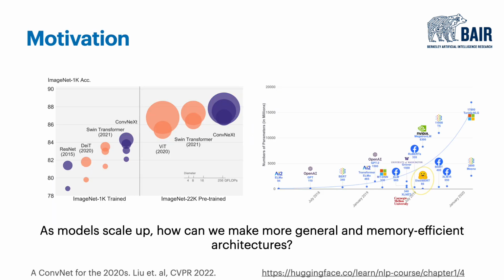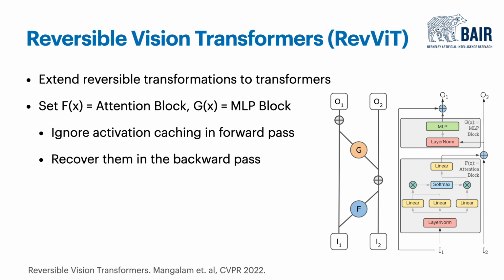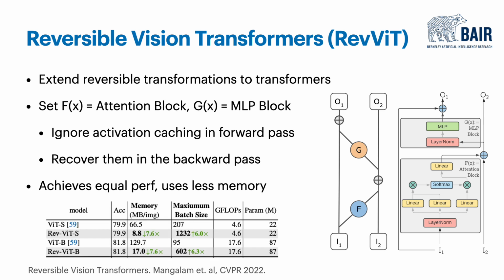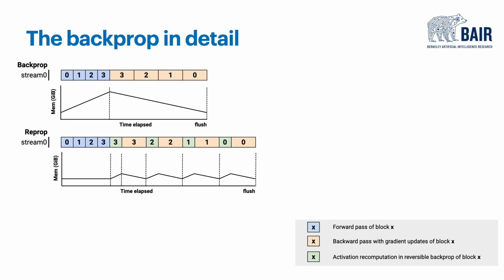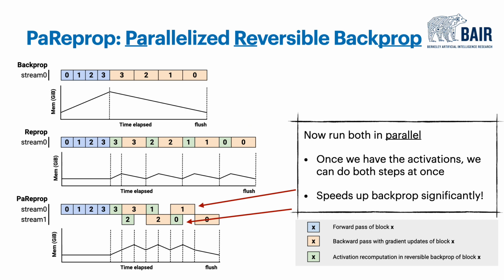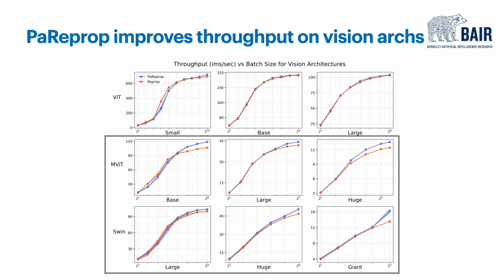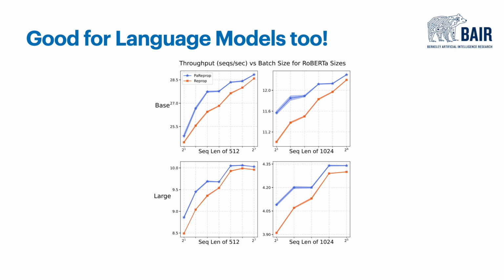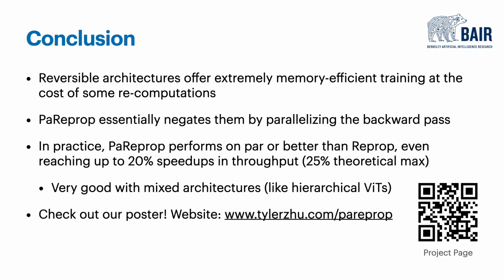PaReprop: Fast Parallelized Reversible Backpropagation (Spotlight Video)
Spotlight Video for "PaReprop: Fast Parallelized Reversible Backpropagation" at the Transformers for Vision Workshop, held at the Conference on Computer Vision and Pattern Recognition 2023.